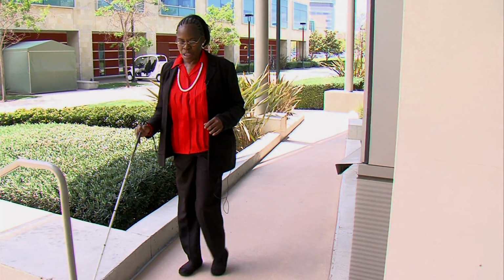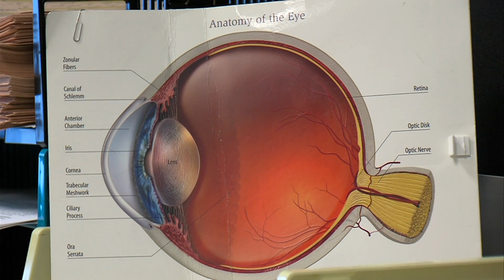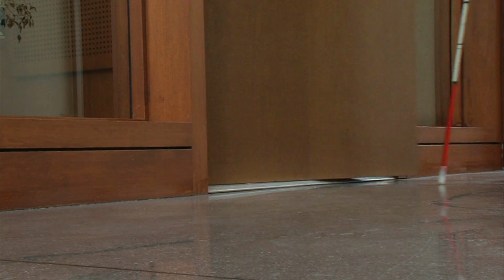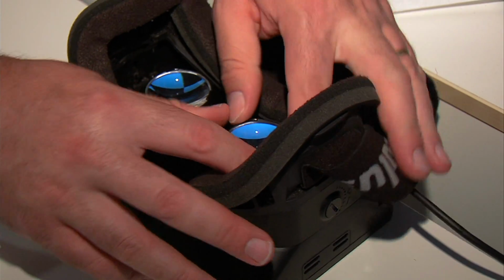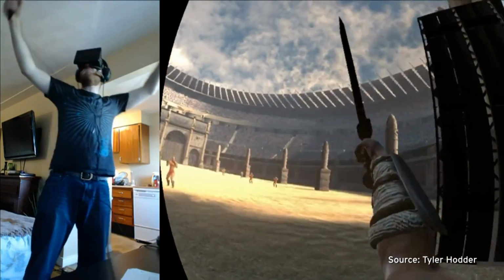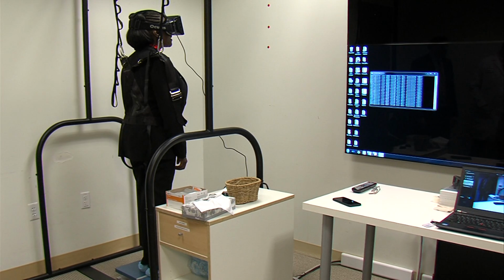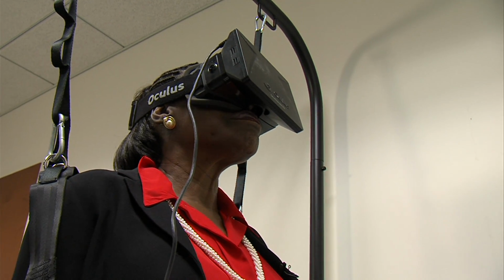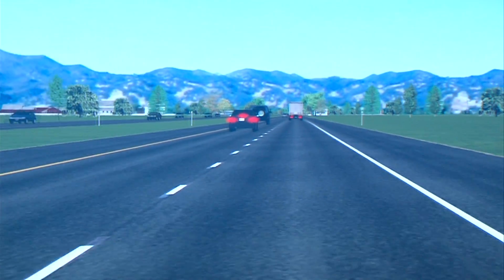In Virtual Reality, San Diego Scientist Sees Tool To Help The Visually Impaired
Gaming, social media, major league sports…lately, entertainment companies of all stripes have been investing in virtual reality. The idea is to make people feel like they're actually inside a video game, or sitting courtside watching their favorite team. But virtual reality can be more than just fun and games, according to a UC San Diego doctor using a cheap new headset to help his patients. KPBS science reporter David Wagner has the story.